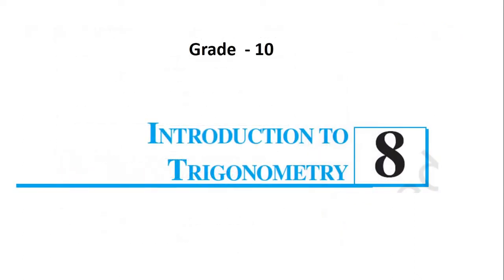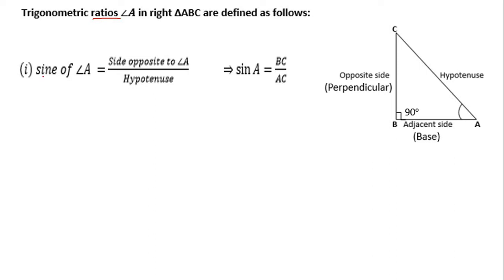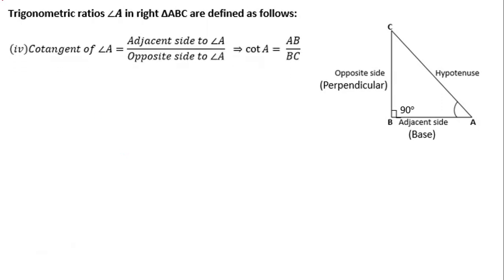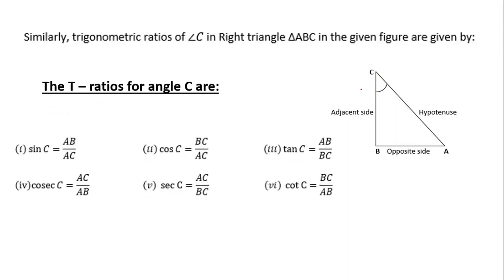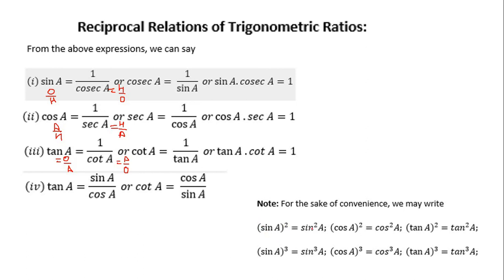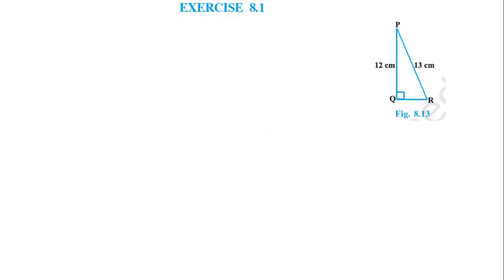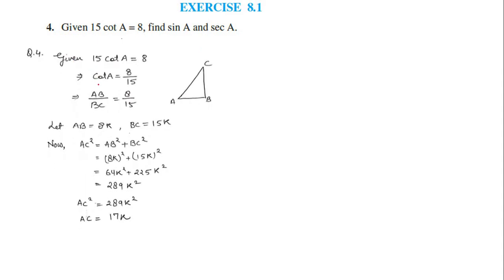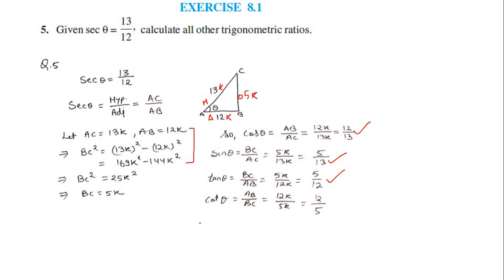CBSE Maths Videos Chapter - 8 Introduction to Trigonometry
Trigonometry, Introduction of Trigonometric ratios, Ncert Ex  - 8.1